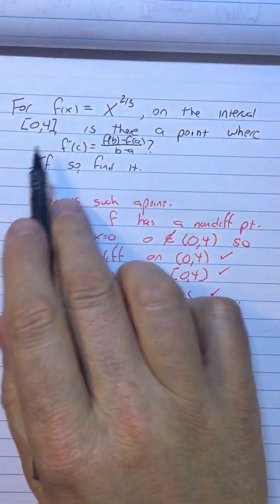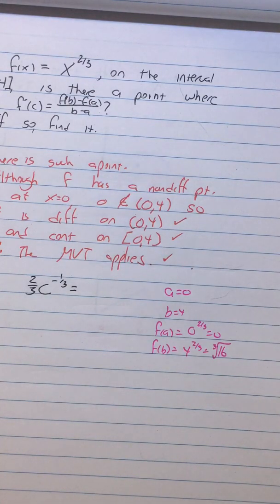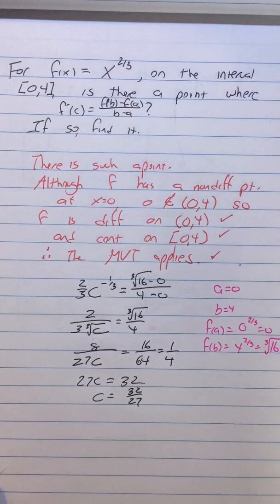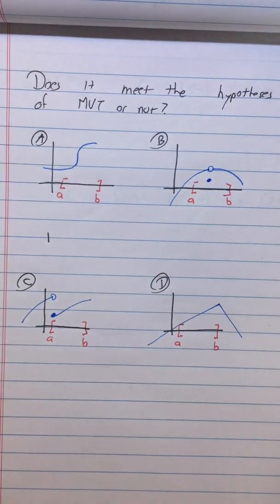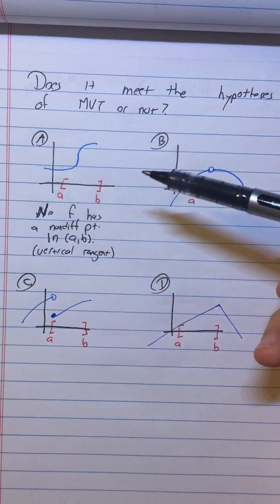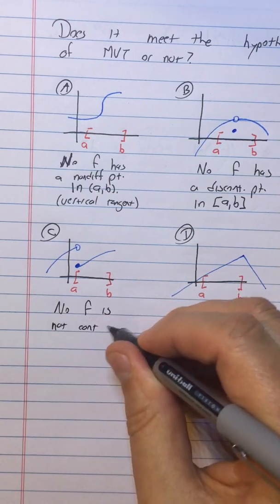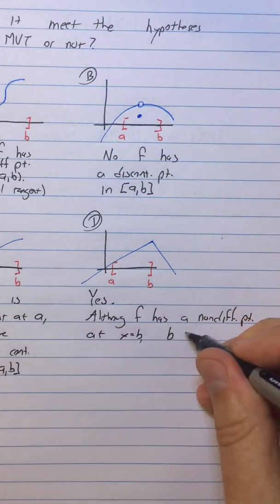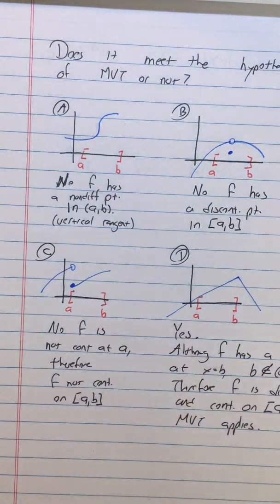Calc 4.2 Part 4